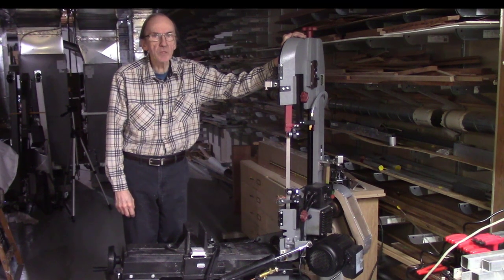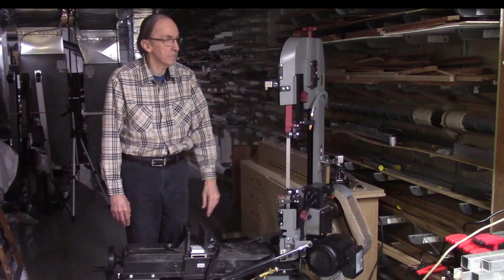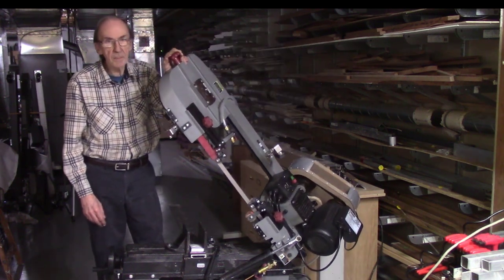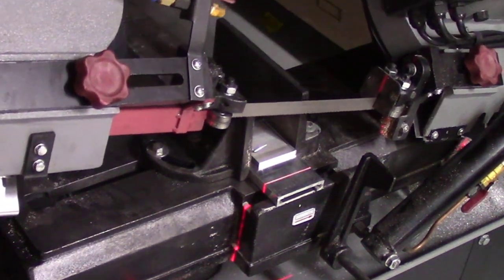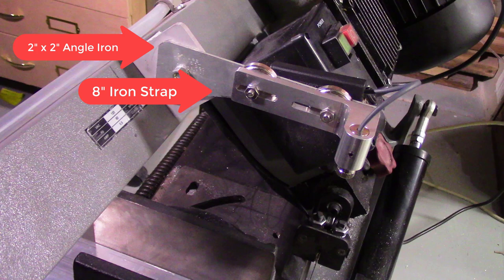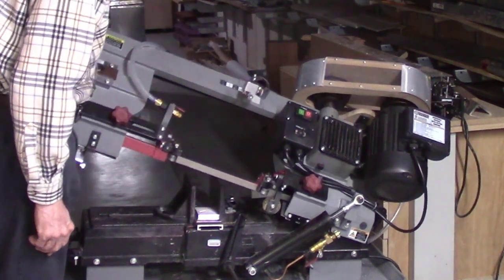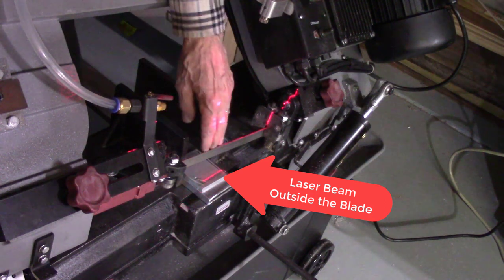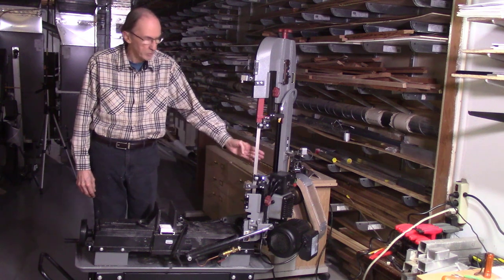Accu-Path Laser on a Horizontal Band Saw (124)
I have had numerous requests concerning installing the Accu-Path laser system on a horizontal band saw.  The Accu-path was designed for a Vertical band saw since it projects a laser beam down the teeth of the band saw and then onto the work surface.  As a result I designed and tested two installations of the Accu-Path on my horizontal band saw.

In the first installation the Accu-Path was mounted on the top metal housing on the band saw, much like an installation on a vertical band saw. this installation worked the best of the two installations, however the laser beam was blocked when the band saw blade reached a height of about 4 inches from the material being sliced.  But it did mark the front edge of the piece being cut.

In the second installation, the Accu-Path was mounted to the center of the column support of the horizontal band saw.  This enable a projection of the laser beam on the back edge of the band saw.  However by projecting on the back edge of the band saw blade, the blade actually blocked the beam from reaching the cutting surface.

Three are two additional videos on the Accu-Path system mounted on a Vertical Band Saw.